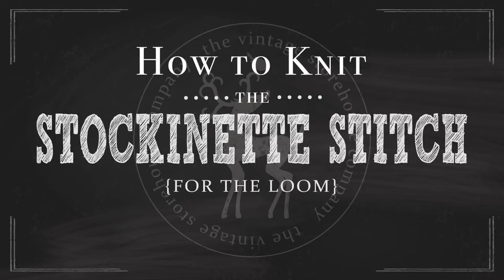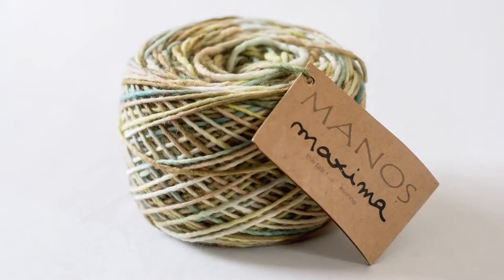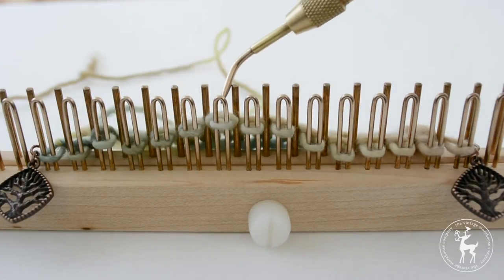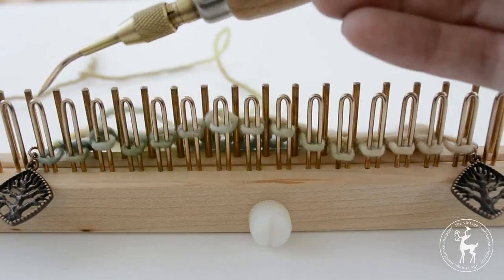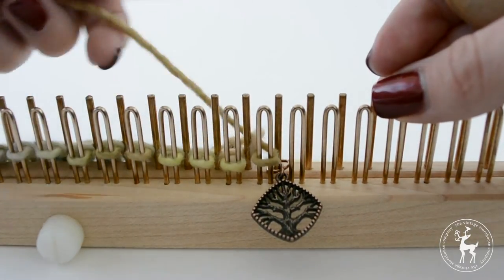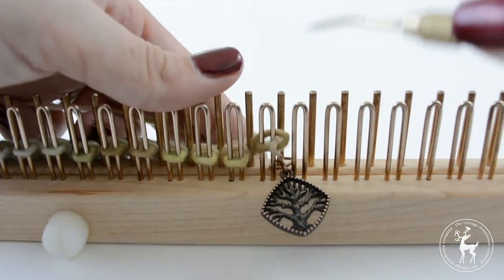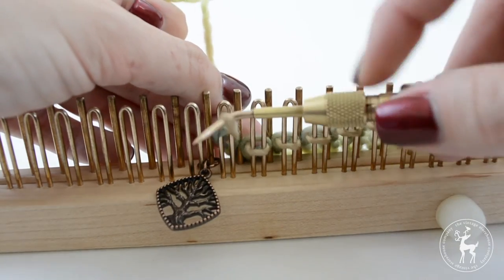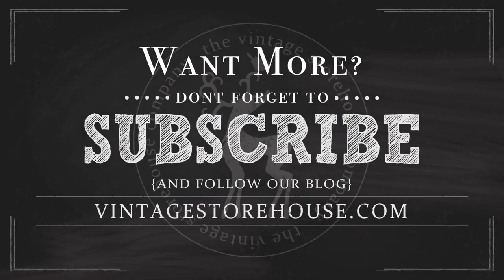Loom Knitting 101: How to Knit the Stockinette Stitch {Part 10 of 12}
In this video tutorial, learn how to knit the Stockinette stitch on the loom. This video is part 10 of our 12 part Loom Knitting 101 Series. Make sure to check out the other videos in this series to nail down the basics of loom knitting before moving on to more challenging stitches!

Want more information?

Products In This Video:

Knitting Loom: Regular Gauge Kiss Loom {with 1 spacer in between the pins & the pegs} - We are working with just one side of the regular gauge modular loom.

Knitting Tools: We are using the knitting tool that comes with the kiss looms, but the tool that comes with your loom usually works best!

Ball of Yarn: We are using the Manos Del Uruguay Maxima Worsted Weight 100% Merino Wool in the color “Chamomille”